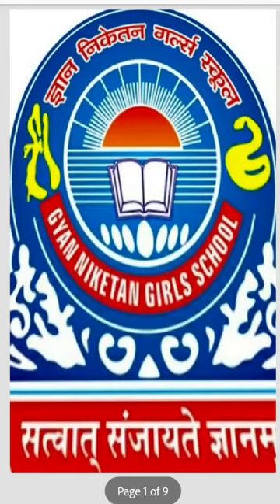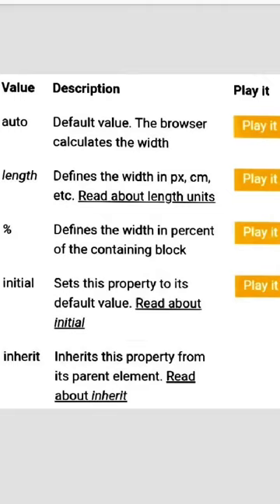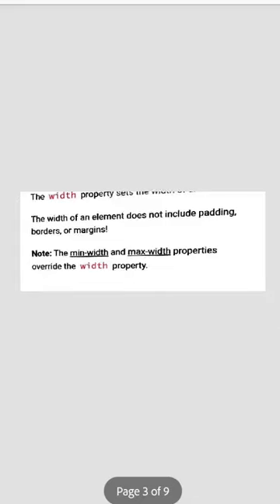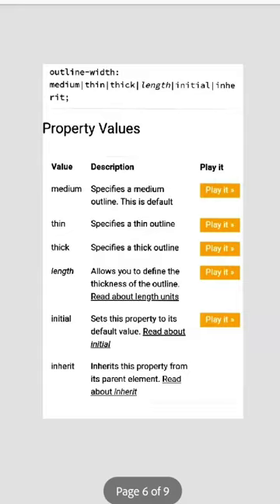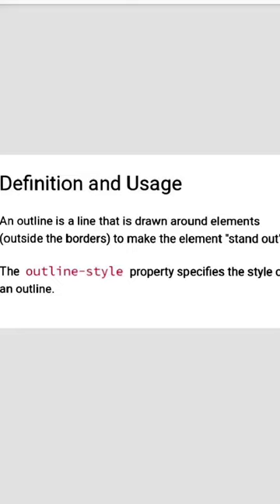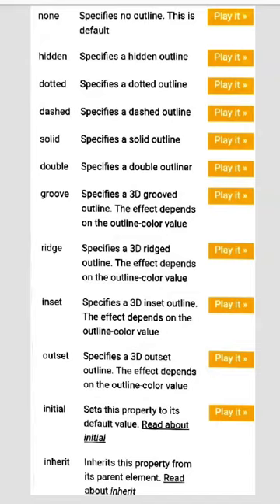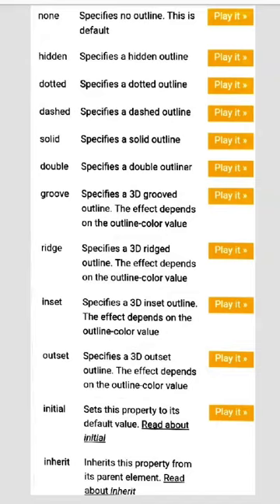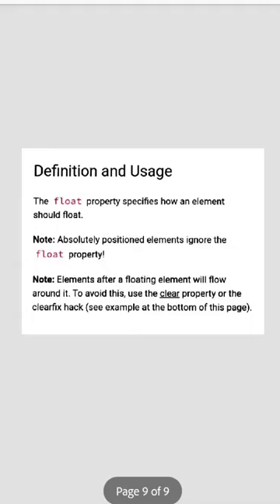13 August 2020